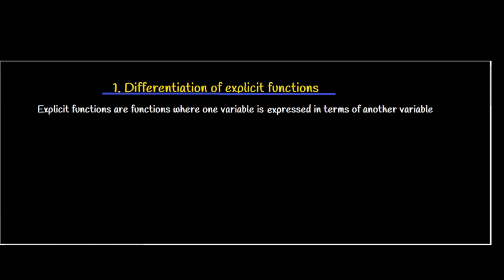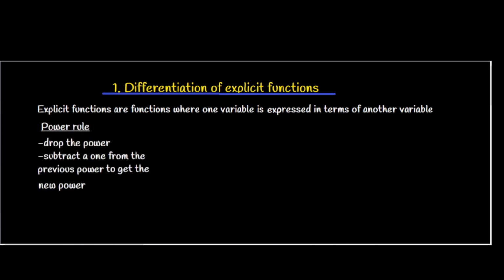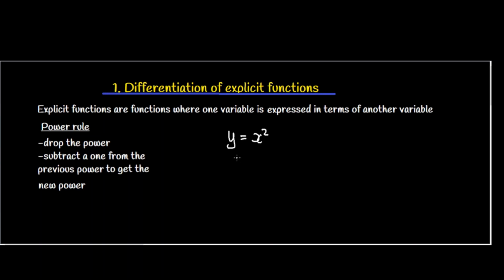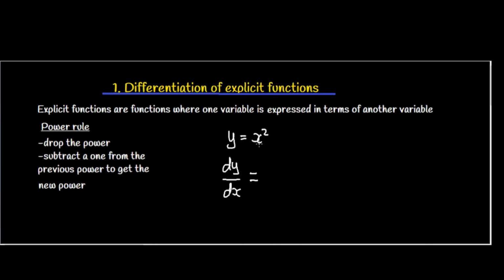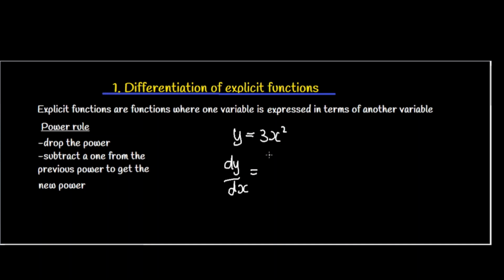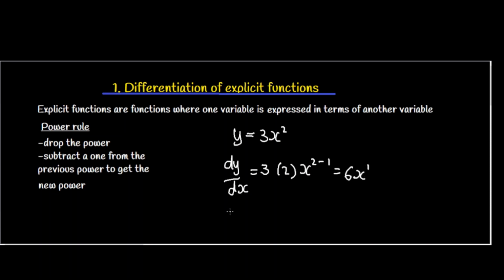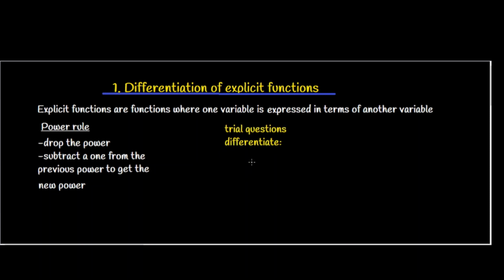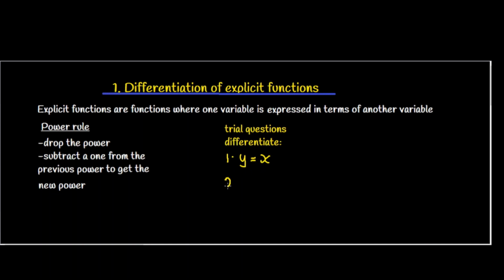DIFFERENTIATION OF EXPLICIT FUNCTIONS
1 DIFFERENTIATION OF EXPLICIT FUNCTIONS
What is an explicit function?
This is a function where one variable is expressed in terms of another variable for example y = x+2, y = x^2 + x.
How to use power rule?
Procedures in the video.